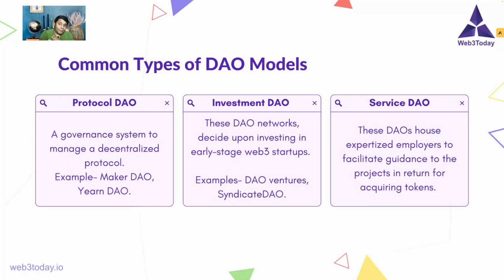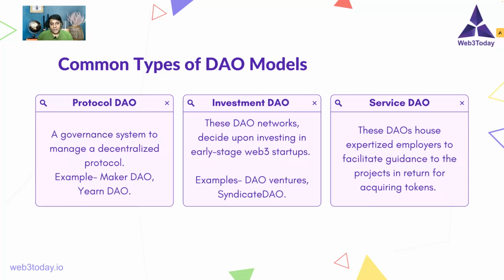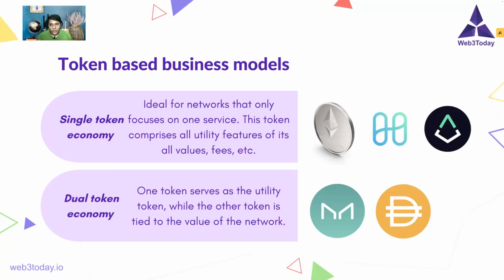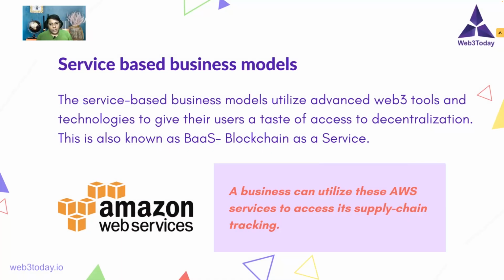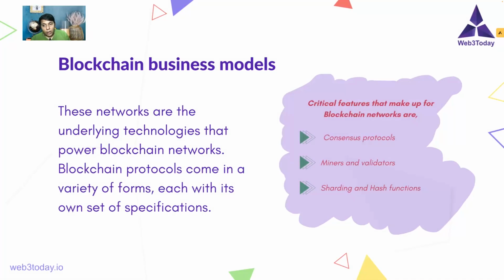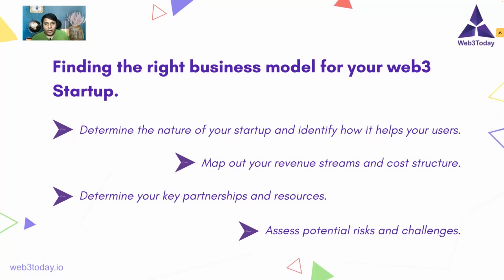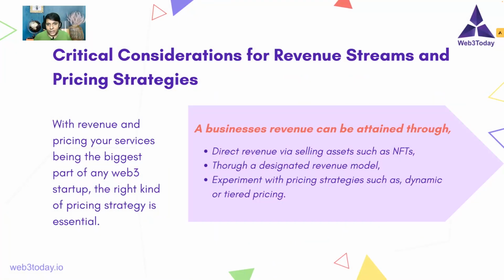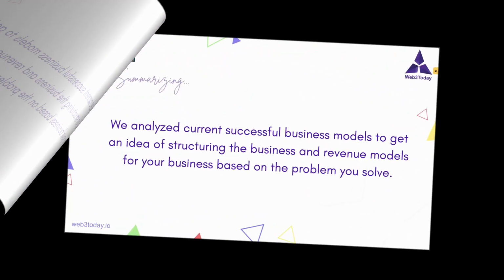Building for the Future: A Guide to Business Modeling for Web3 Startups- Part 5/16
🌐 Unveiling the Secrets of Business Modeling for Web3 Startups!🚀

Welcome to the latest blog in our "Web3 Startup Guide 101" series! After exploring the critical role of market research in the previous installment, we're diving into the next crucial phase of launching a Web3 startup: Business Modeling.

🚀 Introduction to Business Modeling for Web3 Startups:
This blog takes a deep dive into the intricacies of business modeling for Web3 startups, covering revenue streams, pricing strategies, and more. By the end, you'll be equipped with the knowledge to craft a tailored business model, setting the stage for enduring success in the dynamic Web3 landscape.

🌐 Understanding Business Models for Web3 Startups:
Get ready to grasp the fundamentals! This section delves into what a business model is, its significance, and why it's indispensable for Web3 startups. It serves as a roadmap, outlining your company's mission, revenue streams, and pricing strategies—a guiding light for every decision.

💡 Types of Business Models for Web3 Startups:
Explore a spectrum of business models tailored for Web3 startups, including:
- Decentralized Autonomous Organization (DAO)
- Platform-based models
- Token-based models
- Service-based models
- Product-based models
- Revenue-based models
- Blockchain-based business models

🌍 DAO Business Models:
Learn about DAO & how they empower token holders in decision-making and governance. DAOs, with transparent blockchain recording, offer a community-driven approach ideal for enterprise startups. Explore types like Protocol DAO, Investment DAOs, and Service DAOs, each playing a unique role in the Web3 ecosystem.

🔗 Platform-Based Business Models:
Discover the rising popularity of platform-based business models in the Web3 era. Examples like Binance showcase the effectiveness of providing a comprehensive service suite. From staking to advanced trading features, platforms simplify user experiences, gaining traction in the market.

💰 Token-Based Business Models:
Uncover the rise of token-based funding models, a game-changer for startups. Dive into single token and dual token economies, with examples from Ethereum, MakerDAO, Axie Infinity, and VeChain. Learn how tokenization offers a streamlined path for businesses to bootstrap their ventures.

🤝 Service-Based Business Models:
Explore the landscape of service-based business models leveraging blockchain technology. Blockchain as a Service (BaaS) emerges as a key player, providing businesses innovative ways to automate and streamline processes. Real-world examples include Amazon Web Services, IBM Blockchain, Oracle Blockchain, Microsoft Azure, and Snapper Future Tech.

💸 Revenue-Based Business Models:
Delve into standard revenue models like subscription-based and freemium models. Uncover how user revenue models empower users to earn through Web3 services. Marketplaces also play a significant role, enabling secure asset exchange, trading fees, and profit opportunities.

⛓️ Blockchain-Based Business Models:
Unearth the foundation of blockchain-based business models, from Bitcoin's decentralized peer-to-peer payment system to Ethereum's programmable blockchain. Explore Solana's scalability, Cosmos' interoperability, and how these models generate revenue by leveraging blockchain protocols.

🔄 Finding the Right Model for Your Web3 Startup:
Navigate the selection process by:
1. Determining your startup's nature and user benefits.
2. Mapping revenue streams and cost structures.
3. Identifying key partnerships and resources.
4. Assessing potential risks and challenges.

🛠️ Developing a Solid Business Model:
Get hands-on with the steps for developing a business model, including:
1. Identifying target customers and understanding their needs.
2. Defining a unique value proposition.
3. Mapping revenue streams and cost structures.
4. Determining key partnerships and resources.
5. Assessing potential risks and challenges.

💡 Critical Considerations for Revenue Streams and Pricing Strategies:
Fine-tune your revenue strategies with insights on monetization methods, pricing strategies, and the impact of blockchain and cryptocurrency. Discover diverse revenue avenues, from direct sales of NFTs to experimenting with dynamic and tiered pricing.

🌐 Success Stories: Case Studies of Web Business Models:
Uncover success stories from Solana's scalability, Audius empowering independent musicians, to Polygon transforming digital device usage. Each case study demonstrates innovative business models driving real-world solutions and financial success.

🔍 Conclusion: Crafting a Sustainable Future for Web3 Startups:
Wrap up this comprehensive guide by understanding the basics of business modeling for Web3 startups. Whether it's token economics, commission-based systems, or other innovative methods, the key lies in creating a sustainable revenue stream aligned with your company's mission and goals.